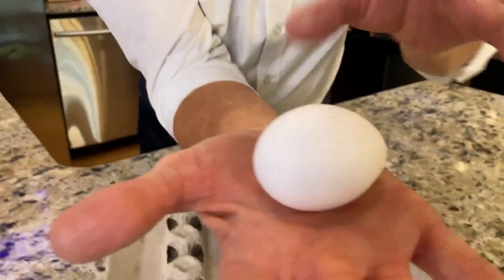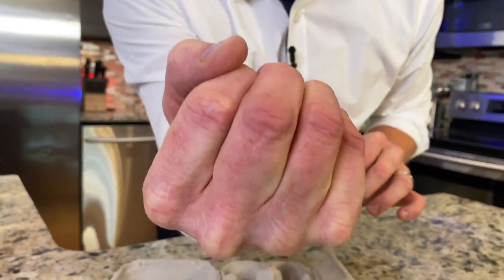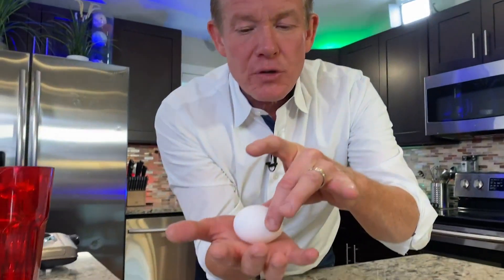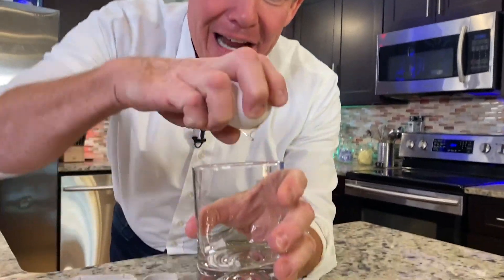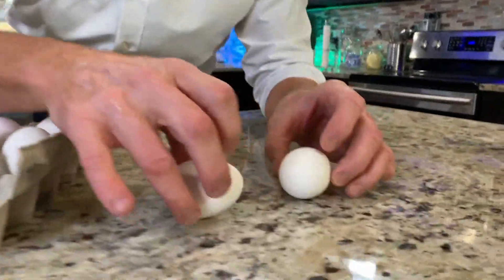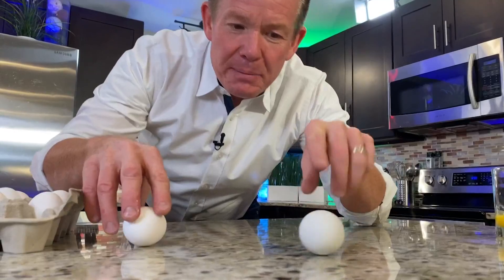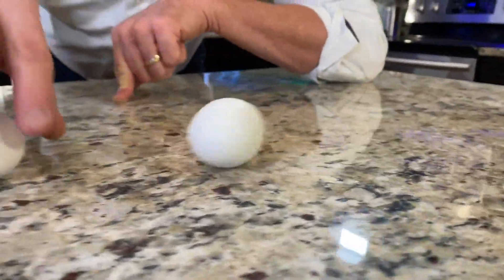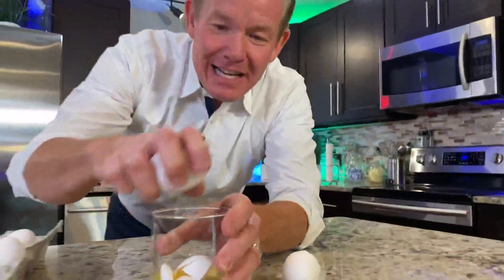Science Minute: Egg experiments for Easter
If you have a few extra eggs sitting around, our science guy, Steve Spangler, invites you to take on these scientific egg challenges in today's Science Minute.

9NEWS (KUSA) is located in Denver, Colorado.